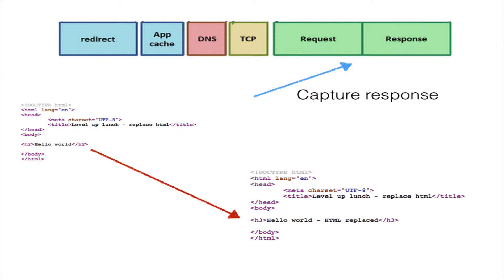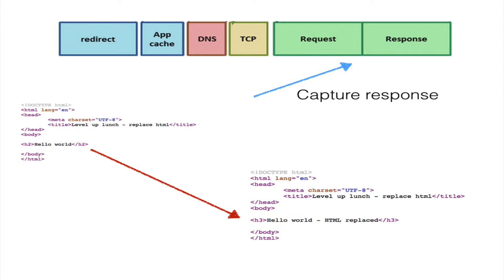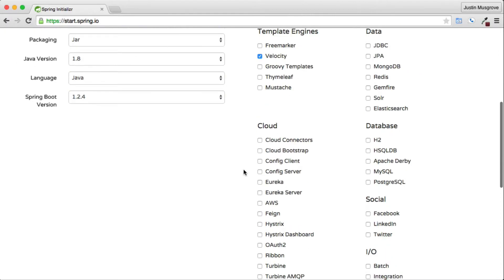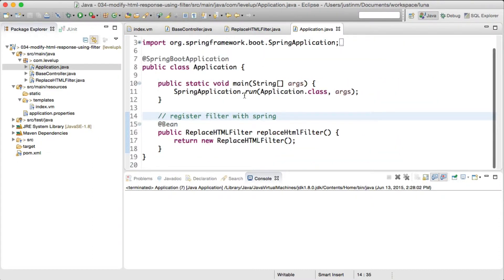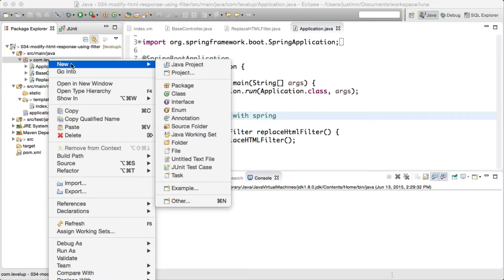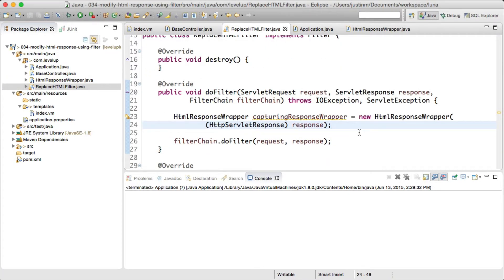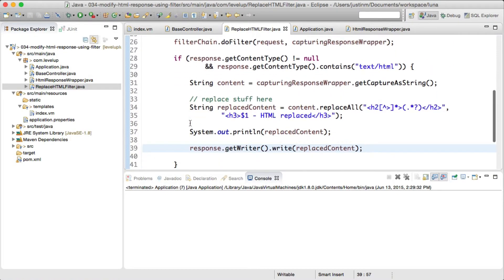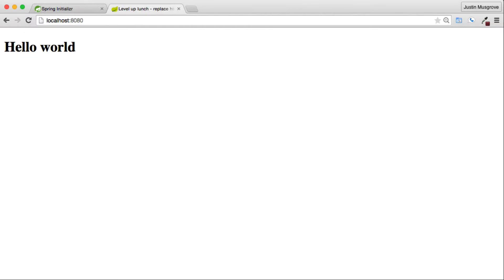Screencast #34: Modify html response using filter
There may be instances where you want to modify the response before it is written to the client. In this tutorial we will show how to write a regex to append to a html element.